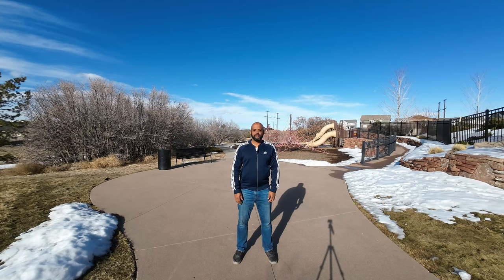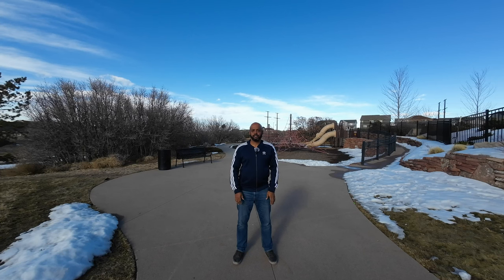DON’T buy the DJI Wireless Mic try this instead!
You don't have to spend $329 on the DJI wireless mic you can use a budget type c microphone for vlogging, podcasts, and live streaming.

⬇️ Buy your wireless mic here ⬇️
IUMAKEVP Wirless Lavalier Microphone
DJI Wireless Mic
5 Pack Lavalier Wind Screen